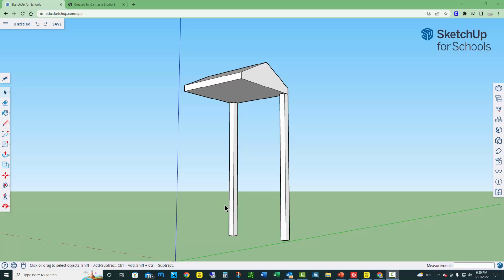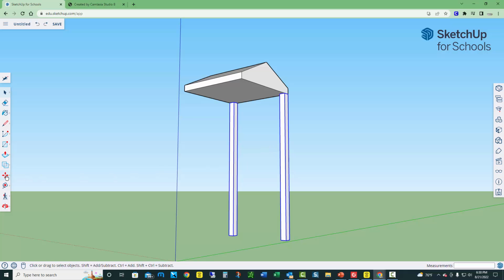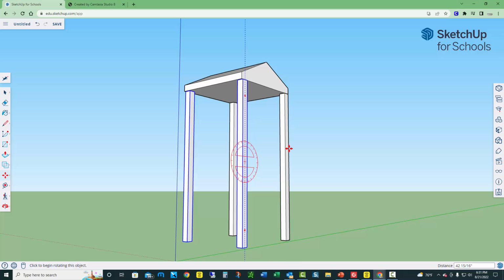Sketchup Tutorials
Fundamentals of how to use Sketchup